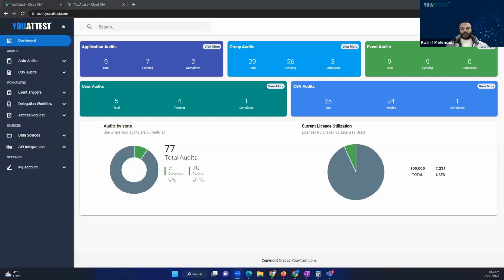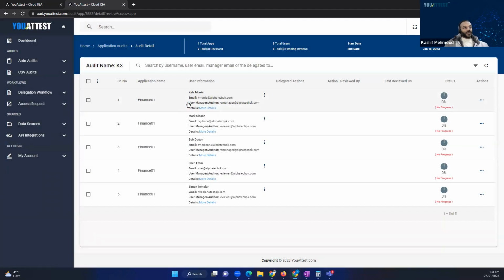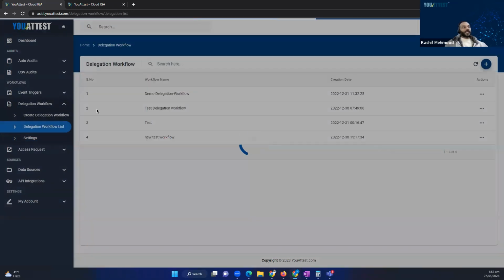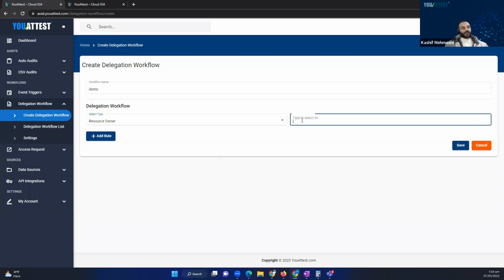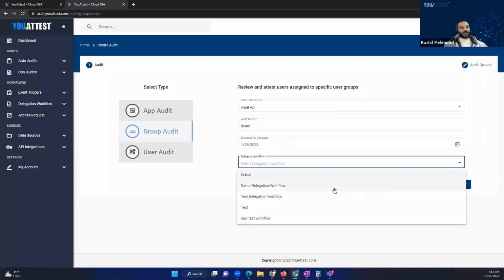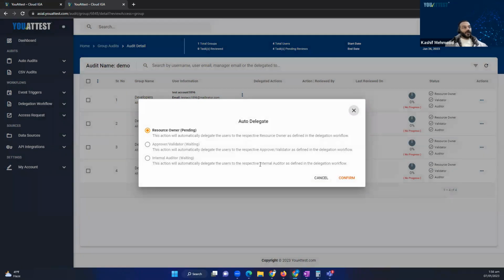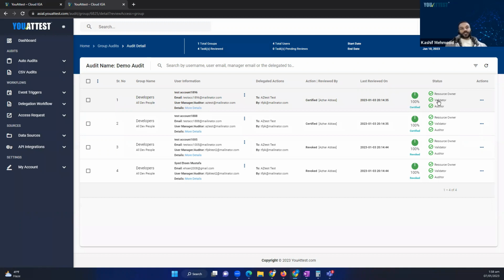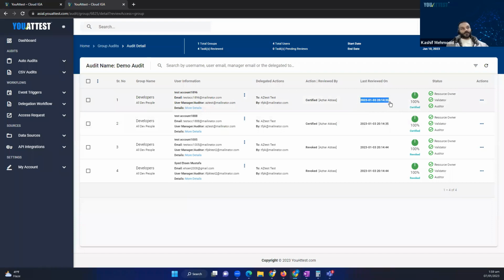YouAttest Advanced, 4-Tier Auto Delegation for User Access Reviews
User Access Reviews are a challenge for most companies.  To simply get a user manager to review all the roles and privileges is beyond the scope of most enterprises.

But what about a 4-Tier access Review?   Where the following groups need review for approval:
- User Manager
- Resource Owner
- Approver/Validator
- Internal Auditor

That is beyond the scope of any manual process.  YouAttest achieves this w/ it’s advanced, multi-tier auto delegation.   Watch as YouAttest employees walk through the process of setting up and executing a multi-tier user access review.   This advanced feature is available today from YouAttest is support of all identity platforms.

Write us today and we will solve your simple and advanced user access review problems for your identity security and compliance needs